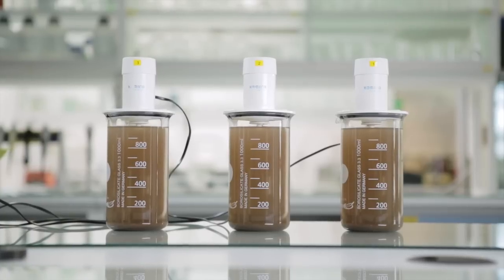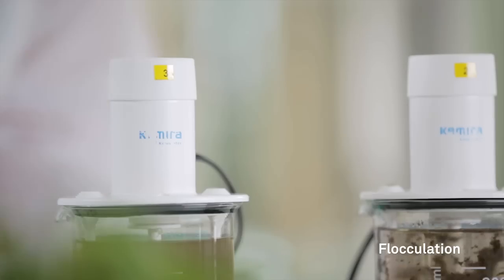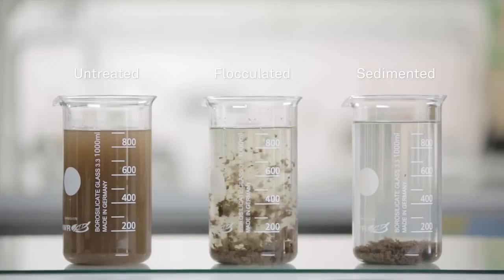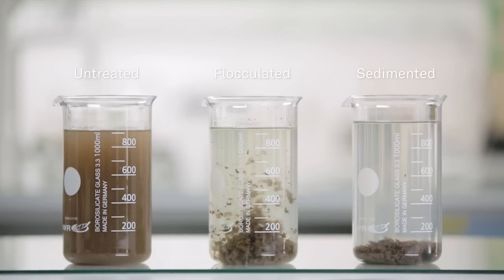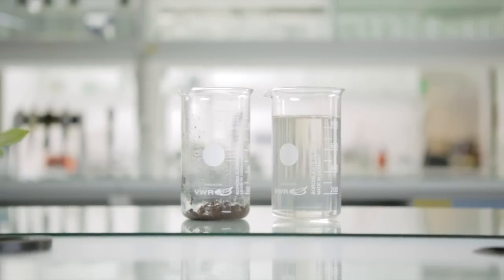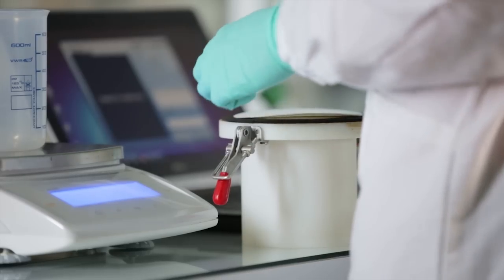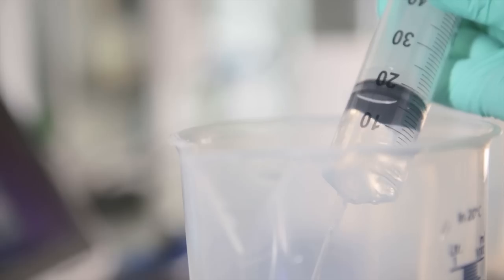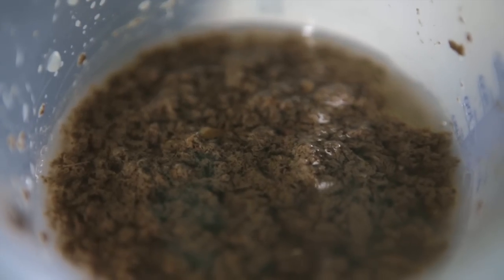Polymers in wastewater treatment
Kemira has a wide selection of different polymer products. Together, with our large product portfolio and extensive application know-how, we can recommend the optimal product or combination for your water and sludge treatment applications.